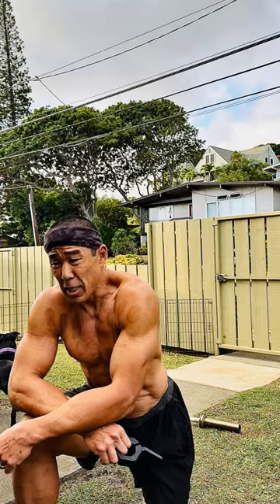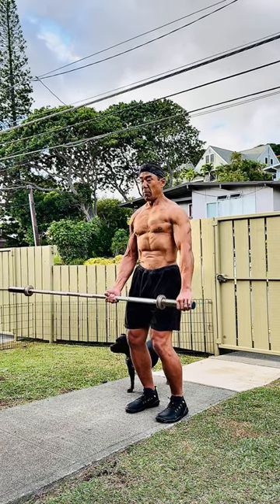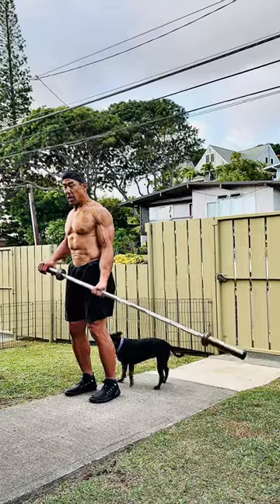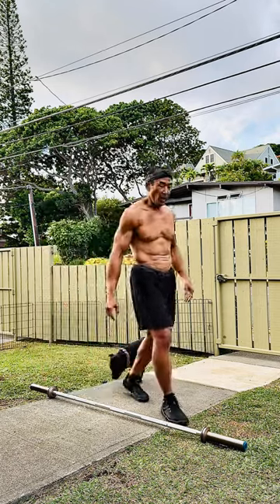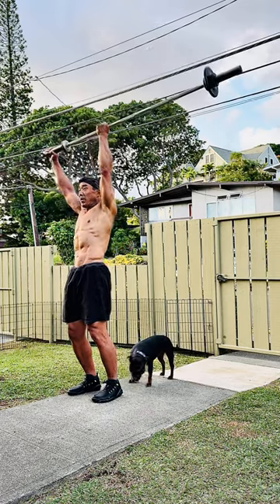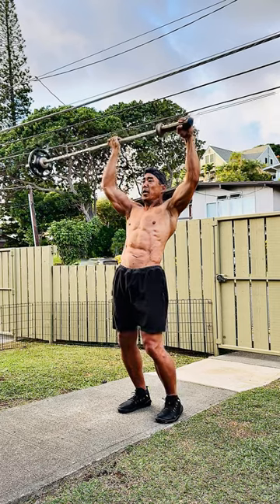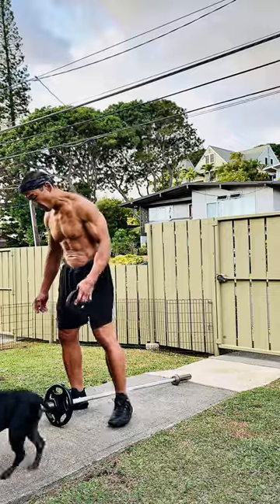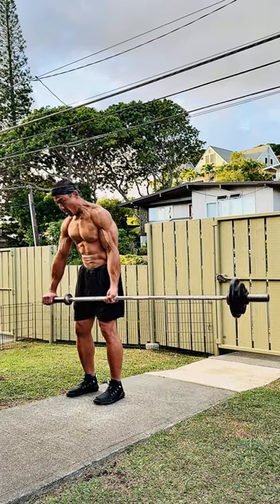Super Shovel - age 55, February 26, 2024, 5:41 pm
🌺CAUTION: THIS VIDEO IS FOR DEMONSTRATION PURPOSES ONLY.
THE EXERCISE(S) CAN BE DANGEROUS.
PLEASE VIEW WITH
DISCRETION.